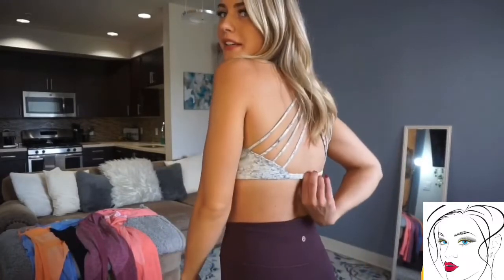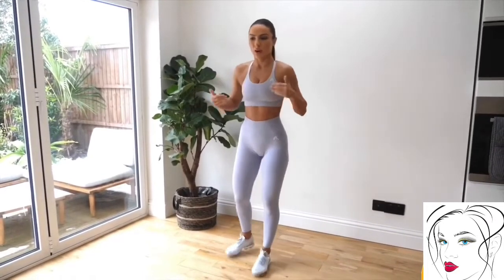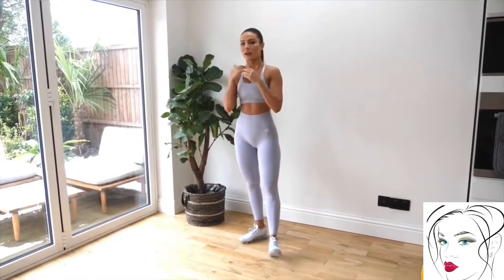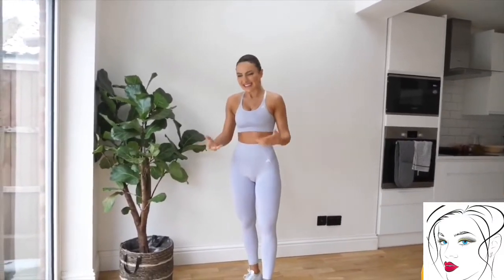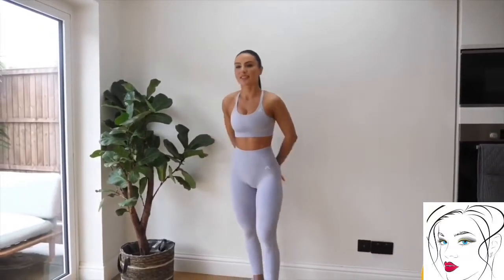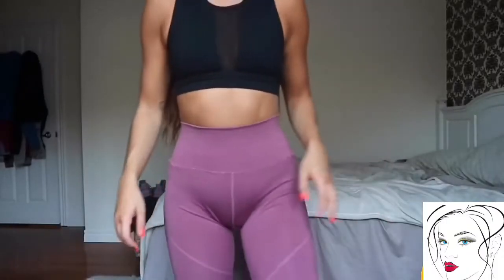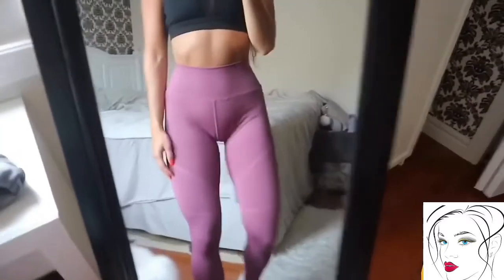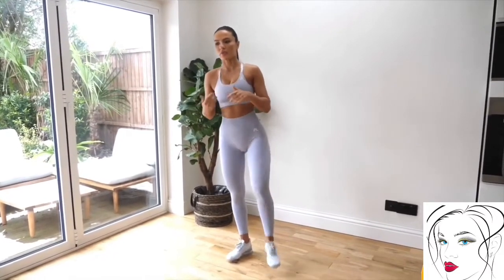Try on Haul || Yoga and Gym Outfits || Review & Reaction 2022